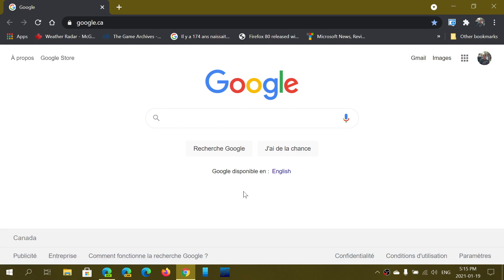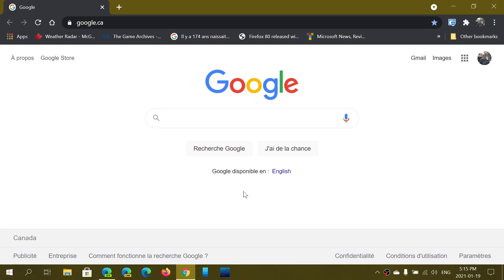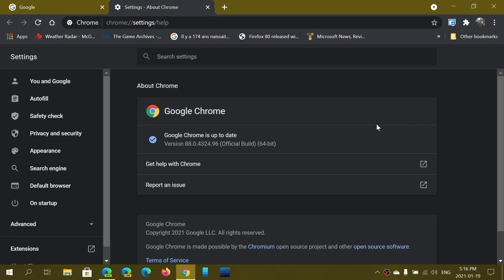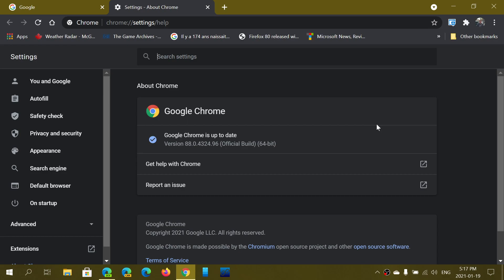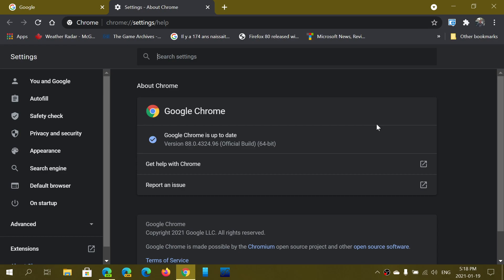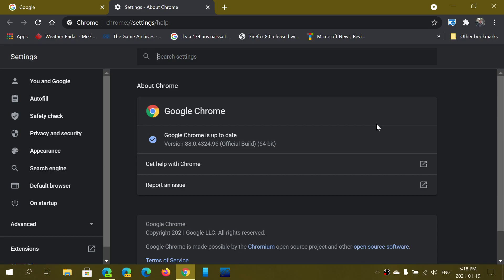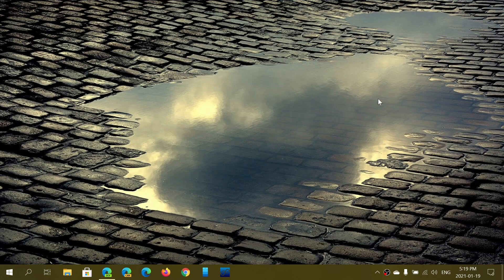Google Chrome 88 fixes 36 security vulnerabilities including 1 critical January 19th 2021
That is why you need to stay up to date !